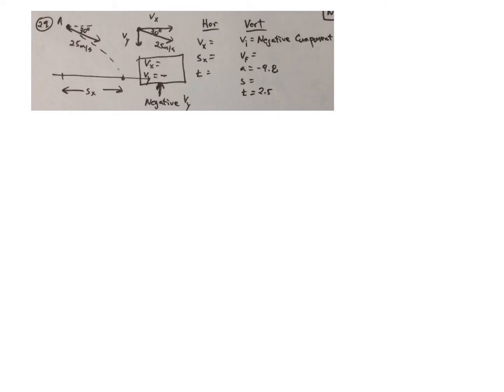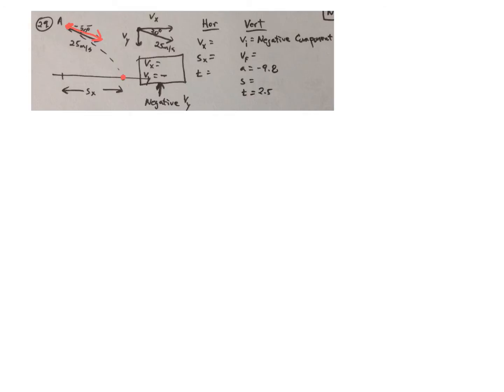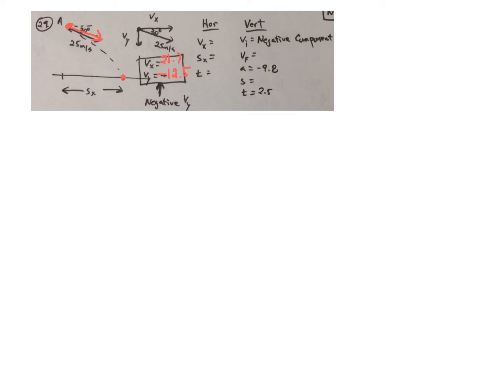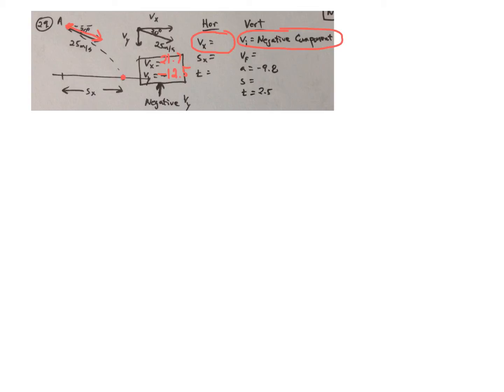Day 28 Honors Projectiles #29